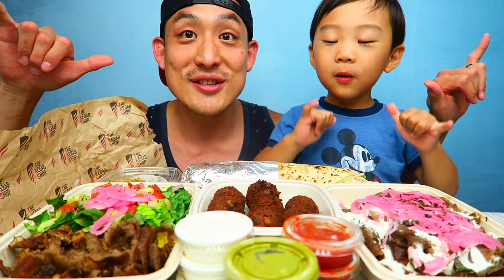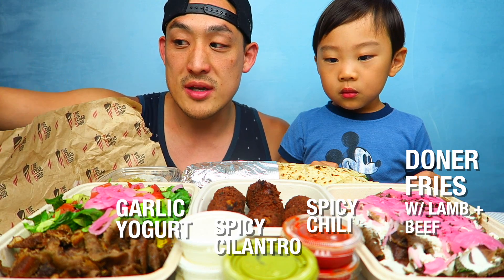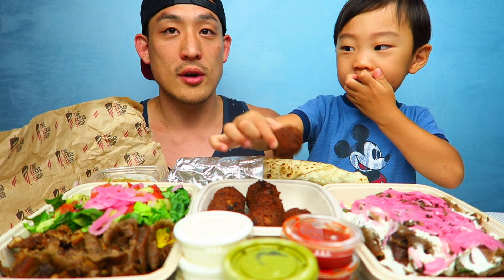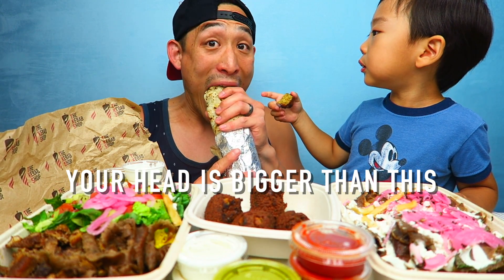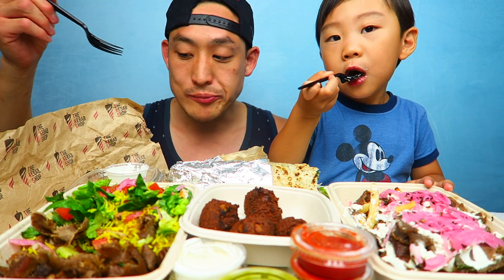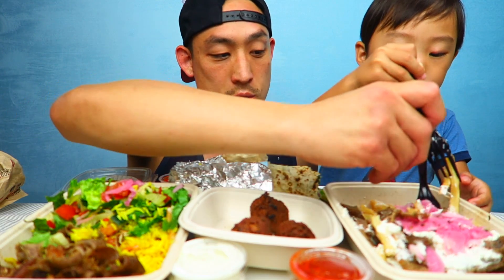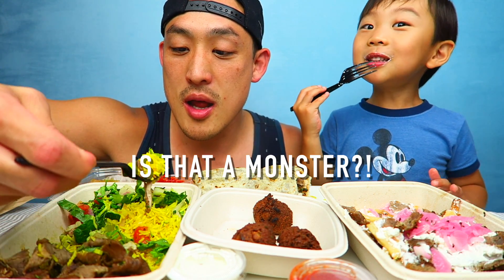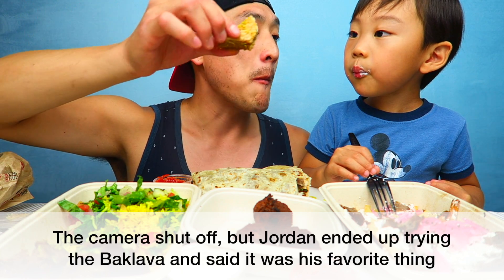ASMR/Mukbang- the KEBAB SHOP- Falafel + Lamb Wraps + Doner Fries FEAST!!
Big ShoutOut to THE KEBAB SHOP for sponsoring our meal today!! THANK YOU, everything was so good! It was Jordan's first time trying Mediterranean food and he loved it 🤙 Everyone, go check them out! They have a few shops so check to see if there's one near you -

***We are a hybrid ASMR + Mukbang channel. We are not solely one or the other. We're just here having some fun Daddy + Son time and wanted to share with you guys***